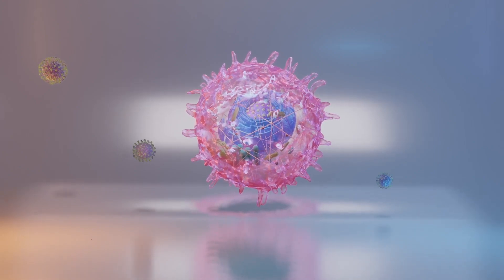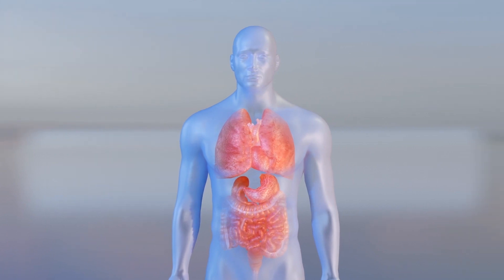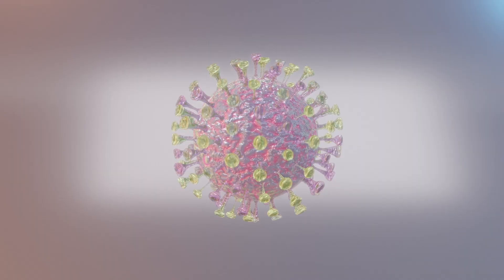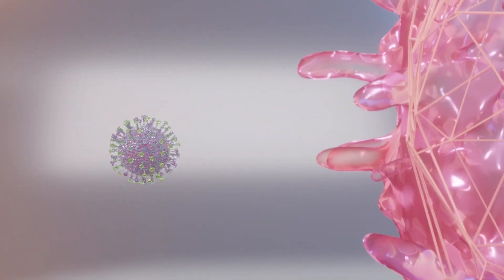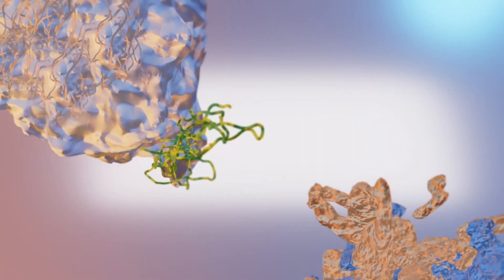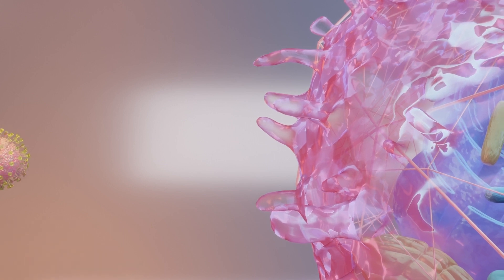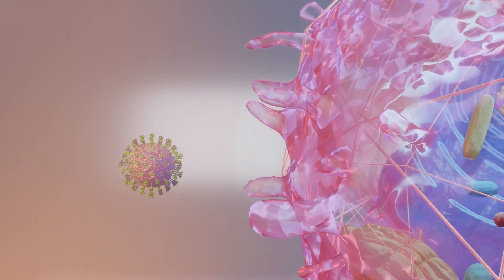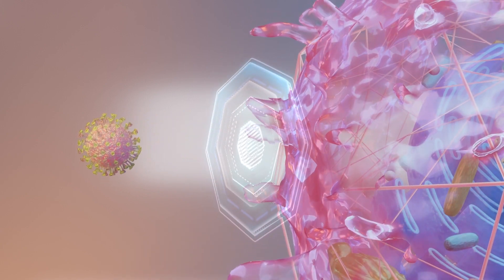Study reveals how COVID-19 infects human cells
Researchers from China have used cryo-electron microscopy to show how SARS-CoV-2 infects humans. The study published in Science says the virus targets a type of receptor found on human cells in the lungs, heart, kidneys and intestines.

A previous study published in Science found the virus' spike protein has two receptor binding domains, or RBDs, facing downward and another facing upward. These allow the virus to bind with and invade human cells.

According to the new study, the virus targets a human ACE2 receptor that has bonded with an amino acid transporter. This subtype of ACE2 structure has never been discovered before.

The virus uses the spike protein's 'up' RBD to bind with the ACE2 structure, which enables the virus to enter and infect the cell. According to the researchers, their discovery may help in developing a cure or vaccine that prevents infection by targeting ACE2.

RUNDOWN SHOWS:
1. SARS-CoV-2 infects humans via cell receptors found in the lungs and other organs
2. The configuration of receptor binding domains in SARS-CoV-2 spike protein
3. The vulnerable receptor is a previously unknown subtype of ACE2 receptor
4. Discovery of ACE2 receptor could aid in developing antivirals and vaccines